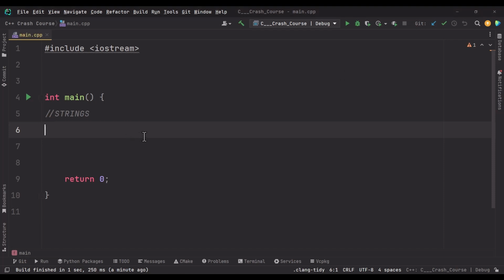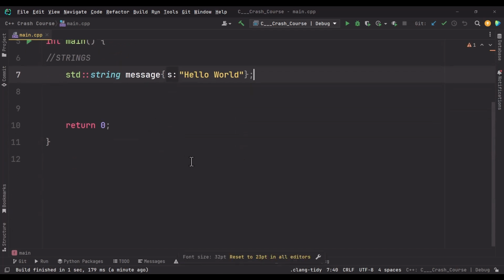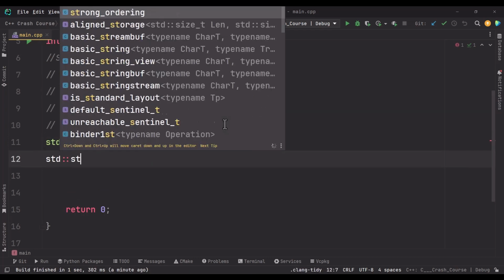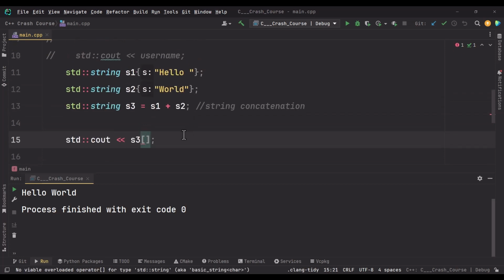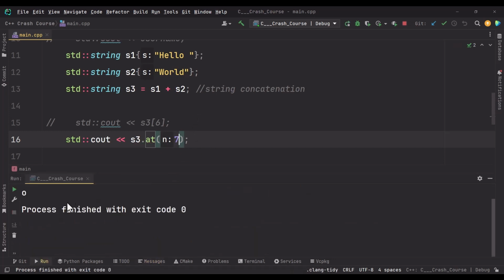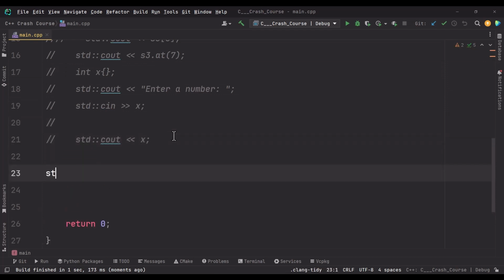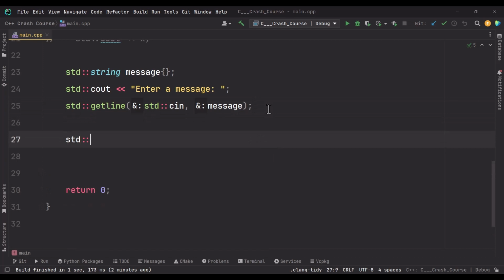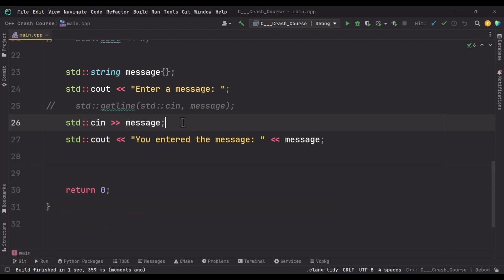Modern C++ Crash Course For Beginners - #09. Strings In C++ Programming Language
Hello guys, in the tutorial, we'll delve deep into the world of strings in C++ programming.

In this session, we'll explore:
1. string declaration.
2. string initialization.
3. string manipulation
4. accessing individual string characters.

Don't miss out on the next one!